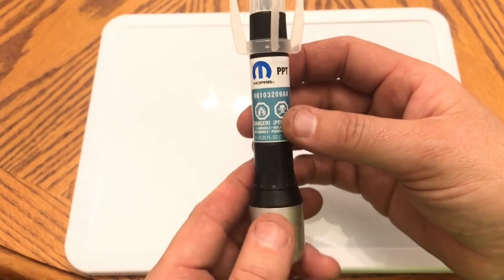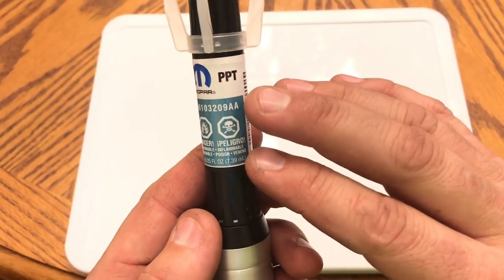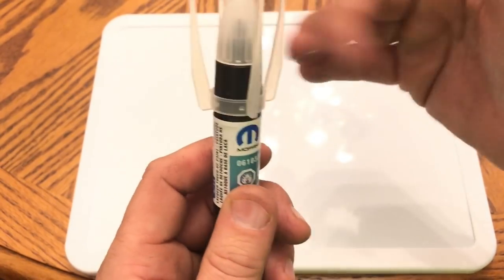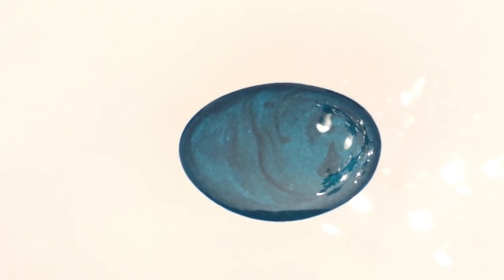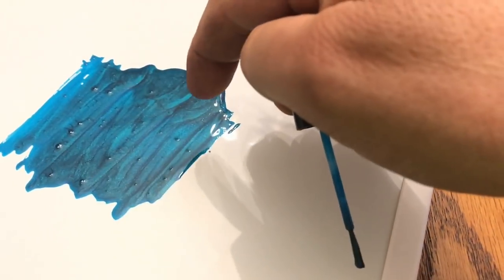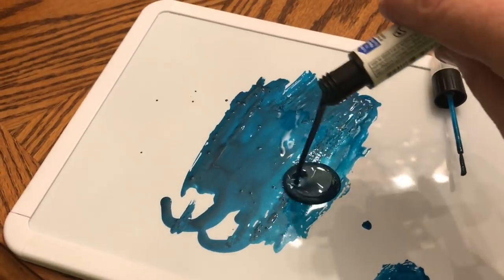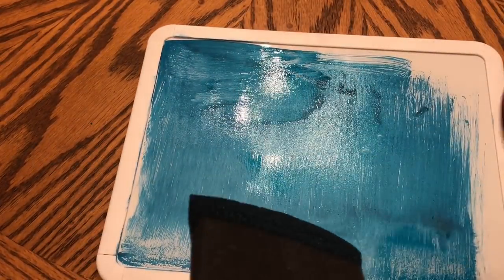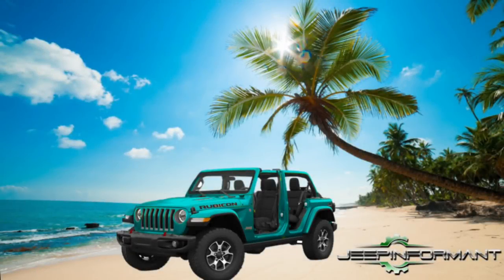2019 Jeep JL Wrangler Bikini Metallic first views and thoughts!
I was able to get my hands on some Touch up paint for the new Bikini Color on the 2019 Jeep Wrangler JL
Part number for Bikini 4-1 paint pen is 6103209AA

Here is the newest Jeep Accessory on Amazon. Body colored Flashlights. You have to check it out!!

All of my Jeep products I’m currently selling on Amazon

Mojito! Green T shirt

Punk’n Orange T shirt

Jeepgrill w eyelashes essential oil Diffuser

Rescue Green JI Lantern

Solar Phone Charger

Jeepinformant Flag shirt

Jeep Black Hat

MOPAR 5 OZ AEROSOL SPRAY CAN

4-in-1 Touch up Paint Pen Tube

Jeep Cap with Punk'n Orange Logo

Oscar Mike Keychain:

All New Jeep Recalls emailed directly to you inbox every Thurday night.

for all your Jeep Parts, Accessories, and just cool Jeep stuff.
Copy the above link to your desktop or save it as a favorite. So the next time you shop amazon for anything (doesn't have to Jeep related) You will be helping this channel Grow. Be Jeep Smart 😀